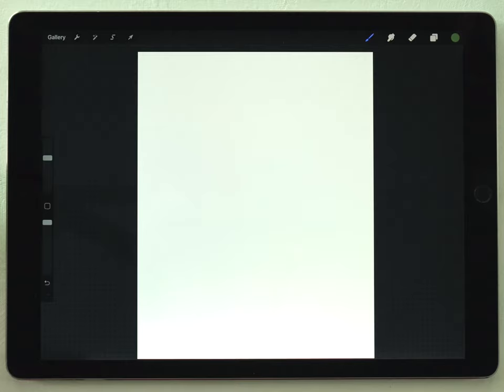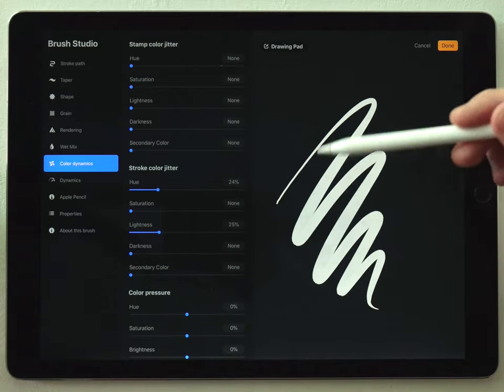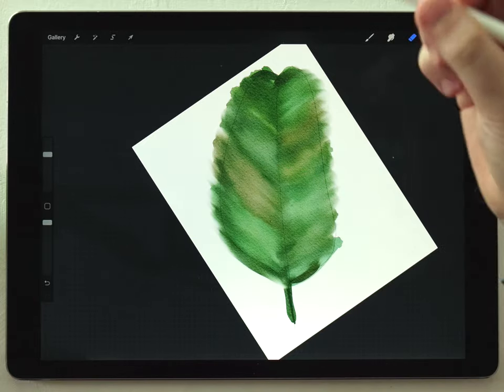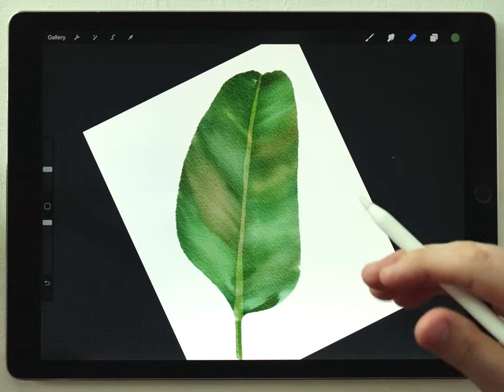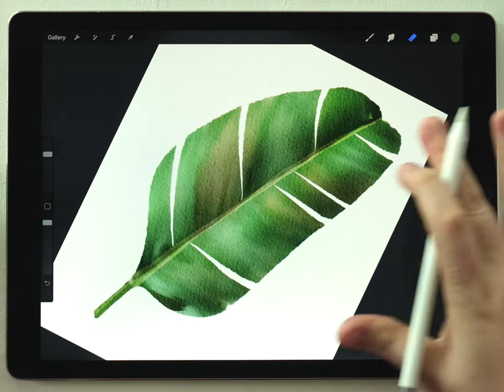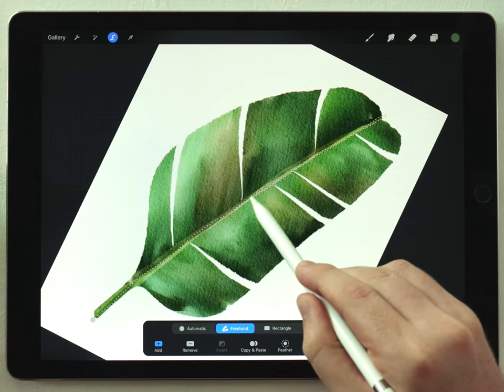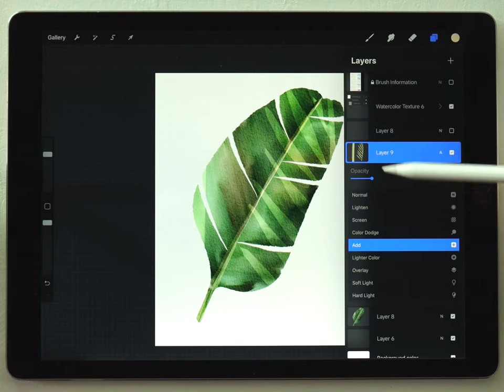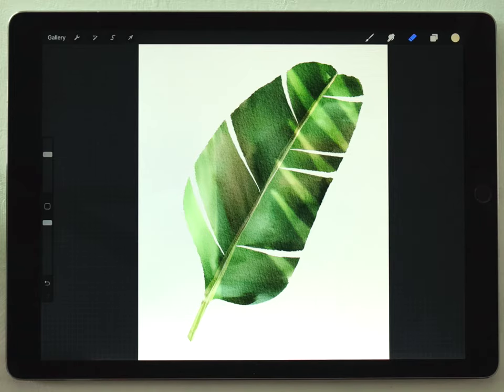Painting with Light: Procreate Banana Leaf Tutorial // Watercolor Tutorial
Hi! Thanks for watching my video :] If you have any ideas for future procreate tutorials, please let me know in the comments (I check them twice a day so I can read all of them).

Here are some keywords for the algorithms to munch on: This video is about painting watercolor with procreate. The procreate app. ipad watercolor painting a watercolor banana leaf. Watercolor bananaleaf palmfrond painting, how to paint watercolor for procreate. Simple watercolor botanical tropical leaves. How to paint water color leaf in procreate. Pro create watercolor brushes with a paper texture. Primitive watercolor illustrations.